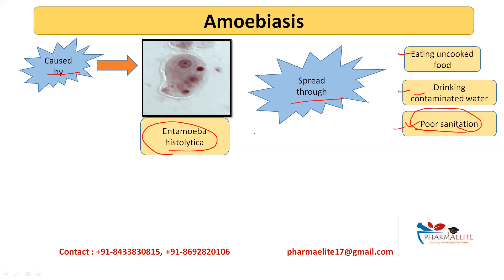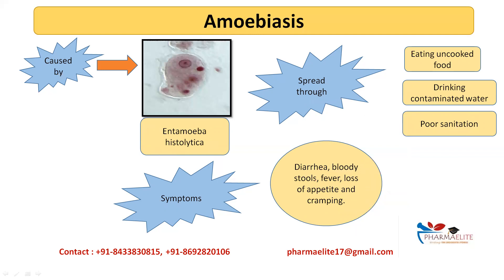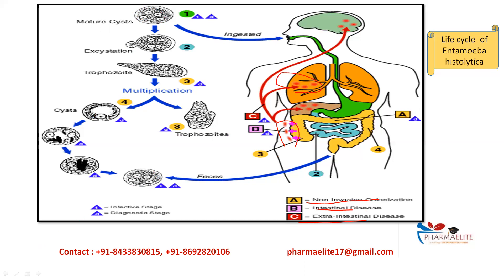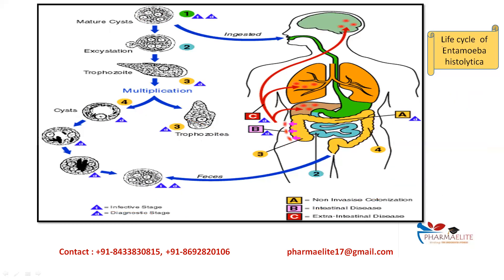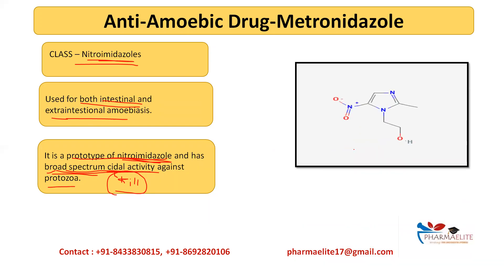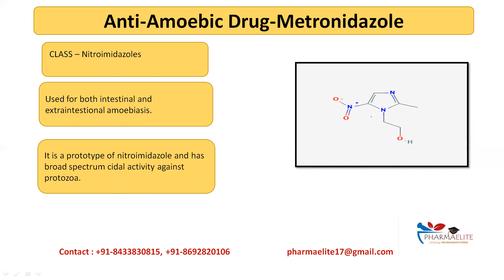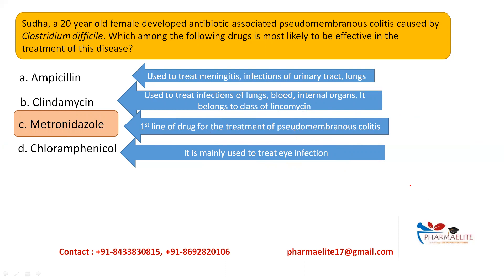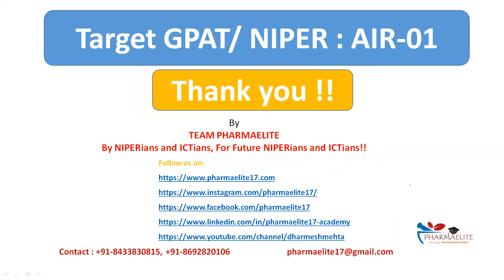GPAT/NIPER : Drug of the Day: Metronidazole || PHARMAELITE || +91-8433830815